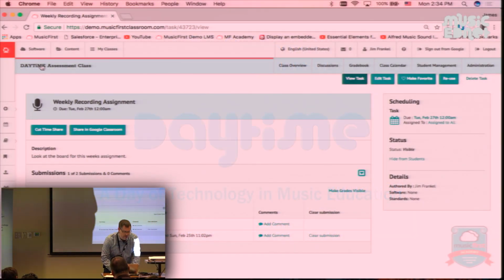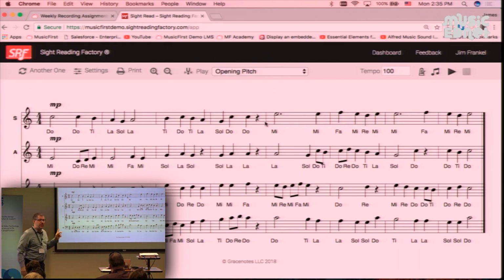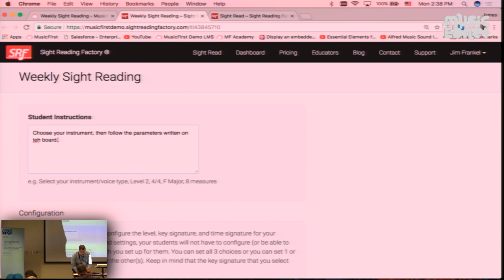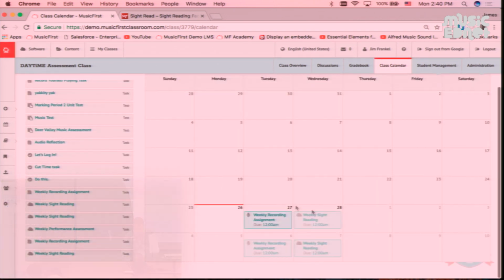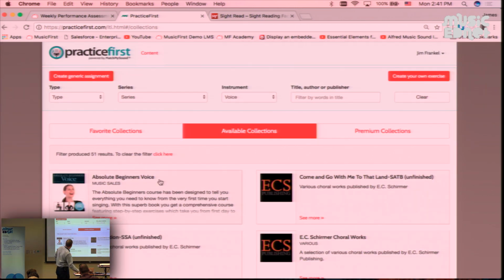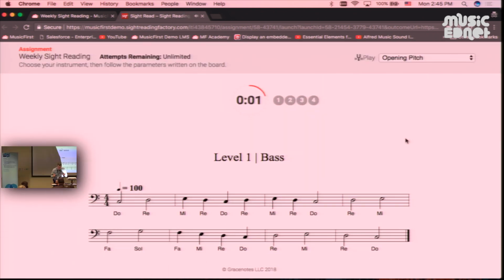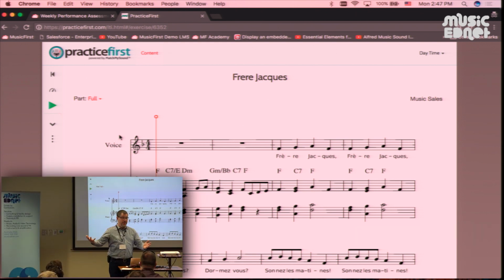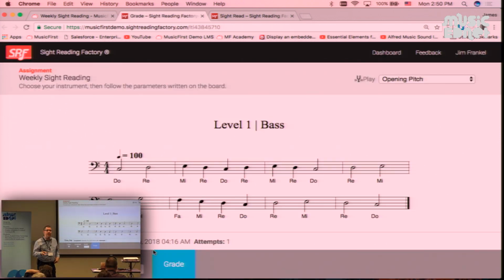Sight Reading Factory live demonstration with Dr James Frankel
A detailed Introduction and demonstration of the 'Sight Reading Factory' software option, as part of the MusicFirst Classroom learning management system.

Covers the following areas:

1. How Sight Reading Factory integrates into the MusicFirst Classroom.
2. Overview of the way content is generated in Sight Reading Factory.
3. Live singing demo of Sight Reading Factory in action.
4. How to make a task that is linked to Sight Reading Factory.
5. Detailed overview of options in task-setting with Sight Reading Factory.
6. Reinforces the calendar process for speedy task setting.
7. Comparison of the task assessment process for a task utilising PracticeFirst vs the same process for a task utilising Sight Reading Factory.

This is taken from a presentation session at Music Education Network's 2018 'DAYTiME' conference series (A Day of Technology in Music Education), and delivered by MusicFirst founder and CEO, Dr James Frankel.

To view this session in full, along with others from the DAYTiME series of professional development workshops, please visit the exclusive EDnet TV page below:

*Please note; EDnet Hub membership includes full access to all EDnet TV content featured at the above link:

SightReadingFactory.com makes practicing the important skill of sight reading quick, easy, effective and fun! This cloud-based service allows you to customize and generate virtually unlimited sight reading examples instantly, on demand for beginning through advanced level students. Sight Reading Factory is very versatile and can be used by educators who teach band, choir, orchestra and even elementary general music. Sight reading exercises can be generated for solo voices, instruments, and even full ensembles. Project sight reading exercises to the front of your classroom, read right off of a computer, tablet or smartphone, or print out the exercises.

If you'd like to purchase a MusicFirst Classroom/Sight Reading Factory subscription or request a trial, please contact Music Education Network via the options below:

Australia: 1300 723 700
New Zealand: 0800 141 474